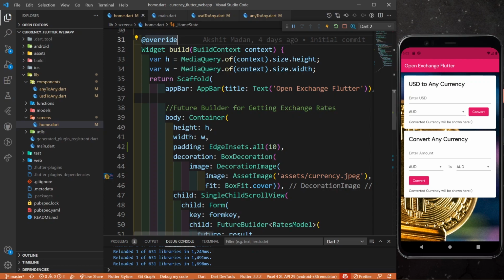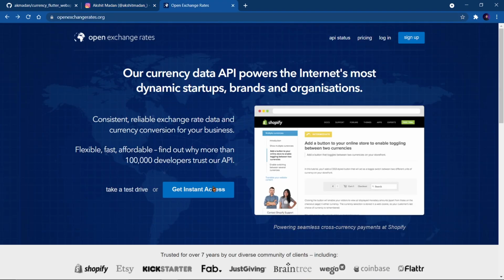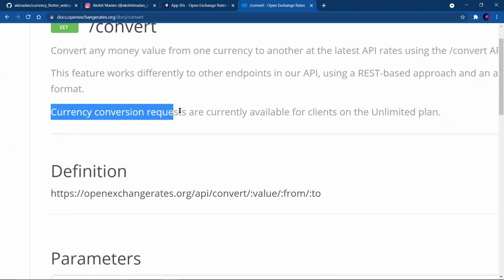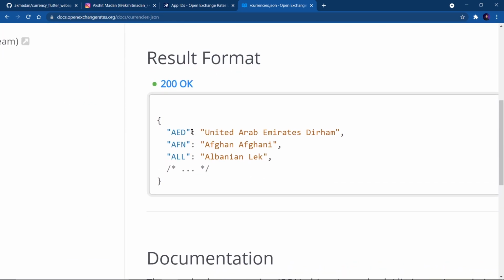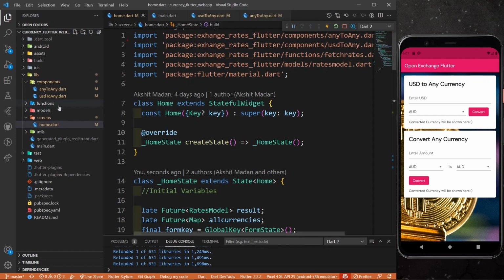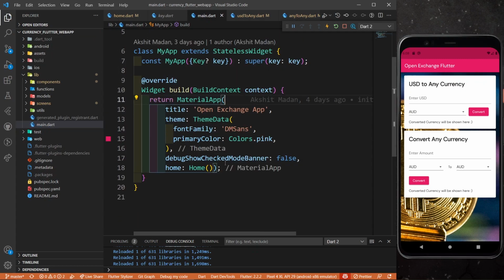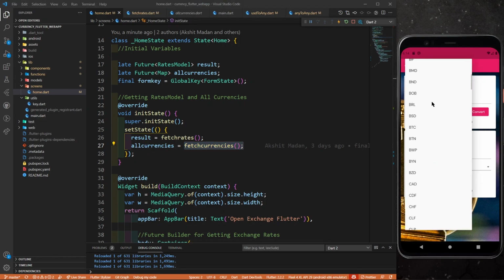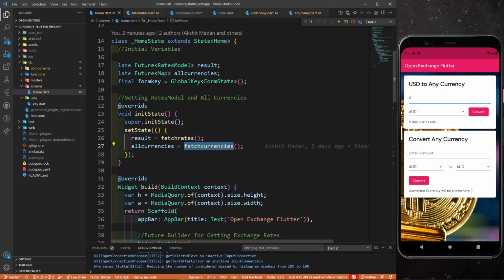Part 1 - Getting Started with API | Flutter Currency Convertor App in Flutter | Flutter Projects